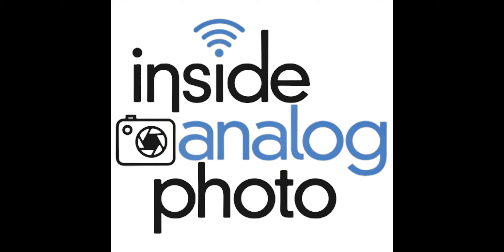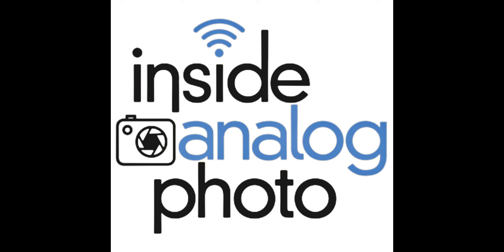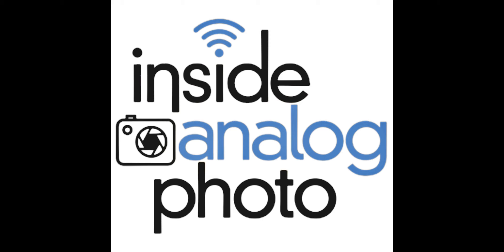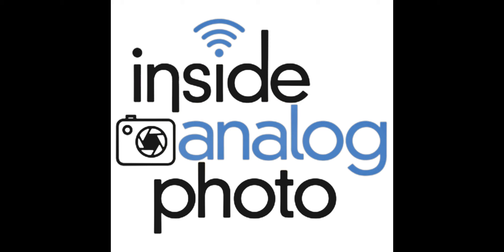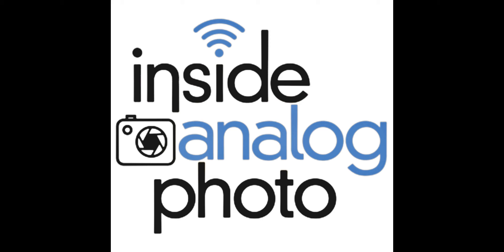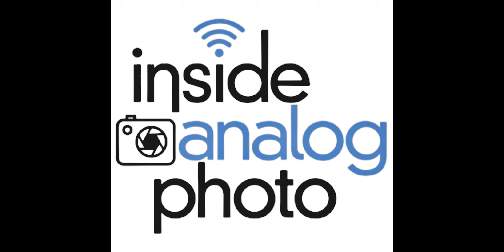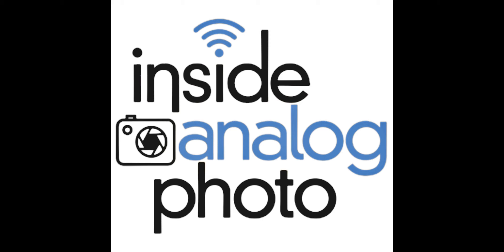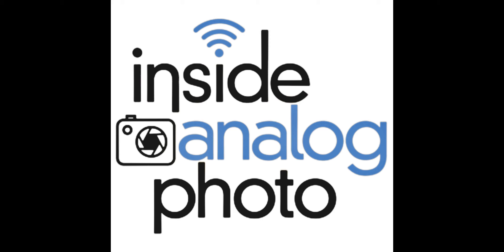Inside Analog Photo Radio: Ep. 034 - Jeremy Center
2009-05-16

insideanalogphotoradio.solidsight.net